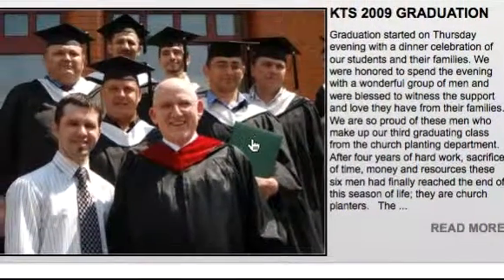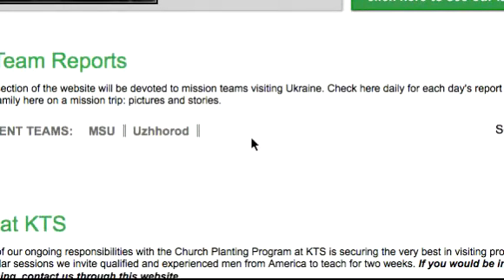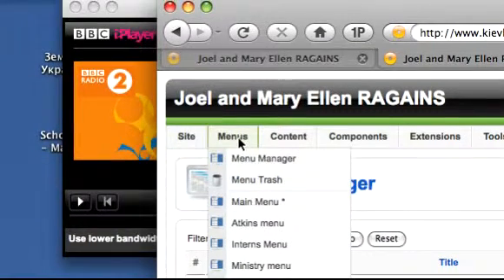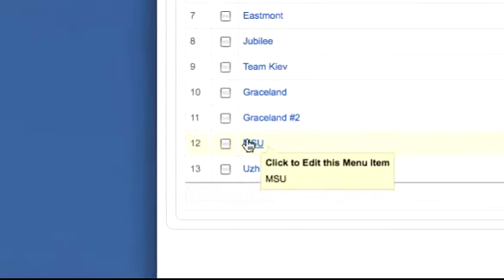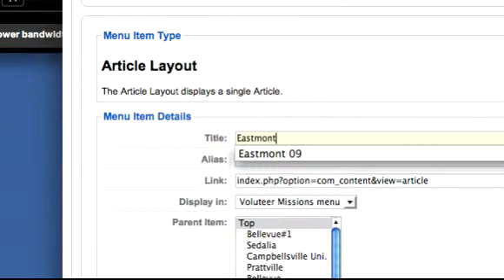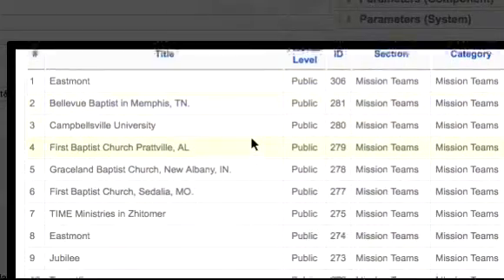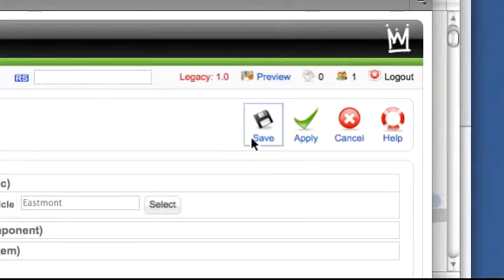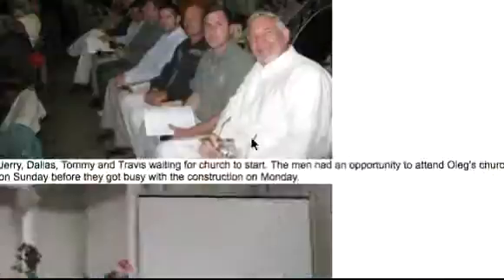KK - The last step in creating Volunteer mission teams report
powermediadesign